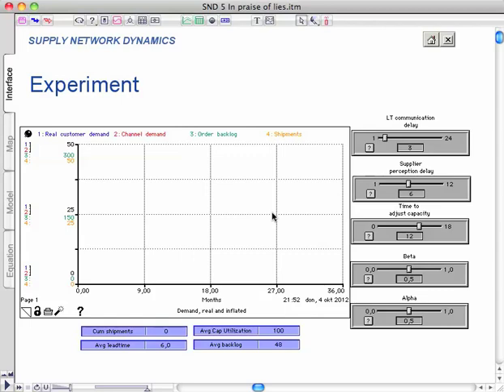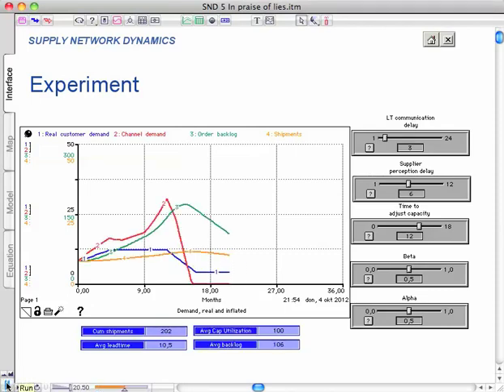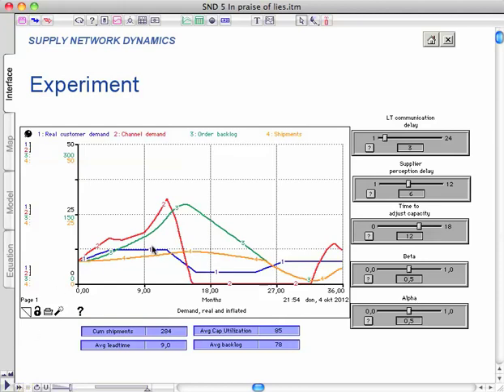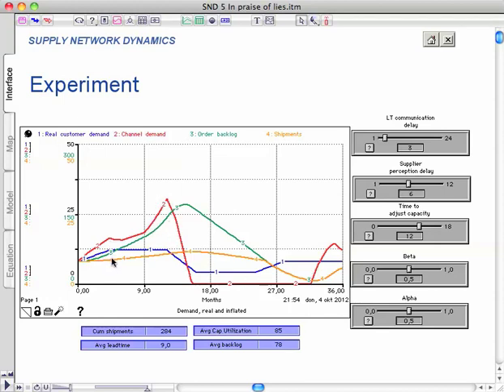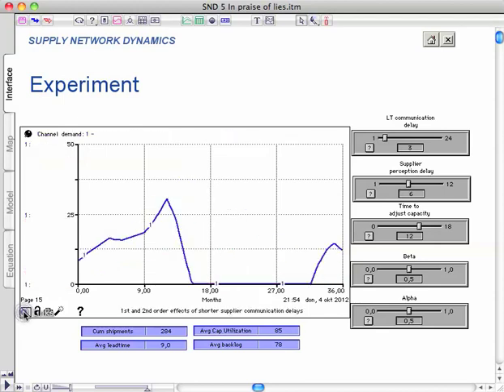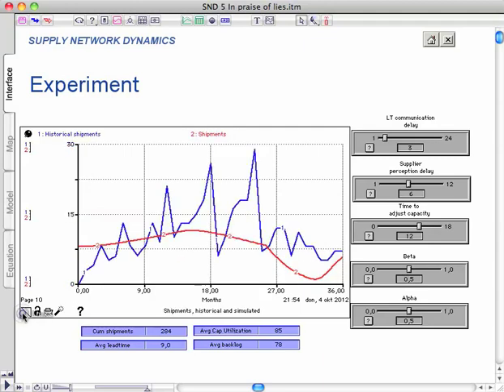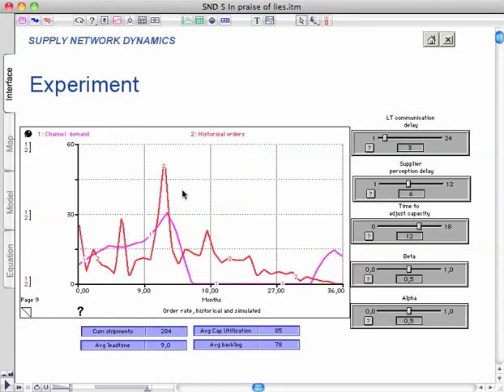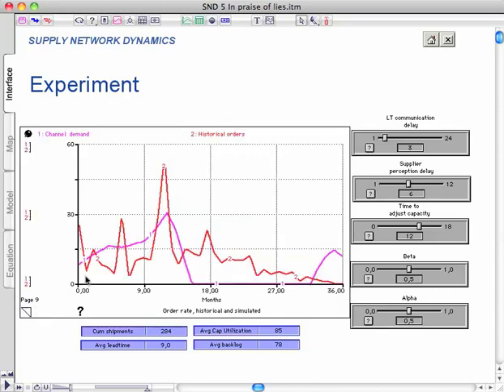SCD Chapter 5 Ithink GP 7 Historical behavior